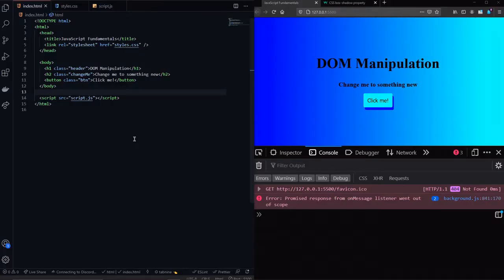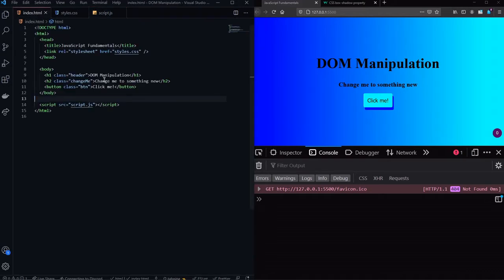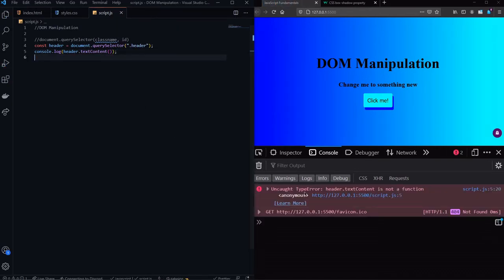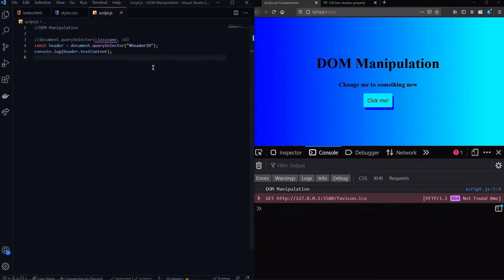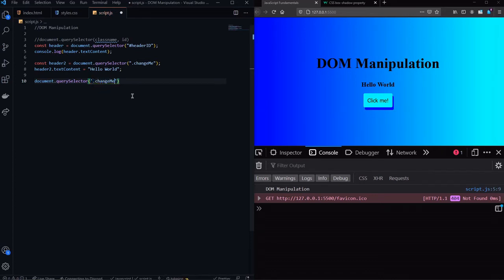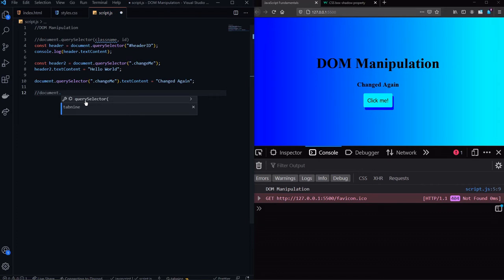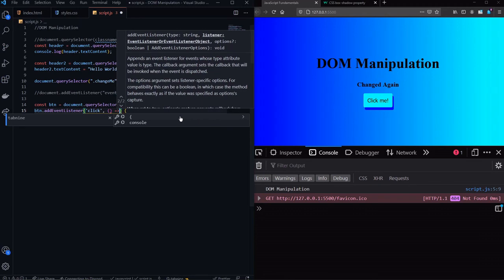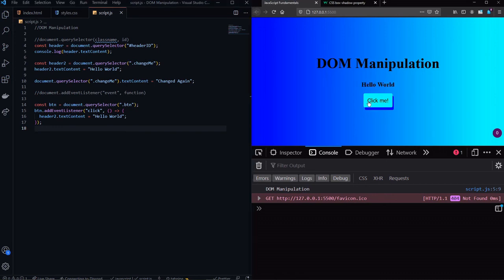Learn JavaScript DOM Manipulation | JavaScript tutorial for beginners within 10 minutes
In this beginner friendly video, we learn basic DOM Manipulation in JavaScript.

Timestamps
0:00 Intro
0:18 .querySelector()
3:58 .textContent
6:13 .addEventListener()
9:04 Change text with event listener